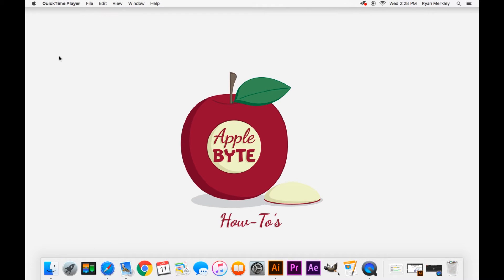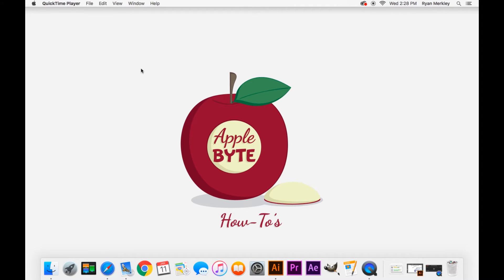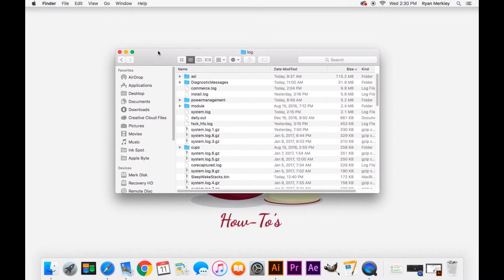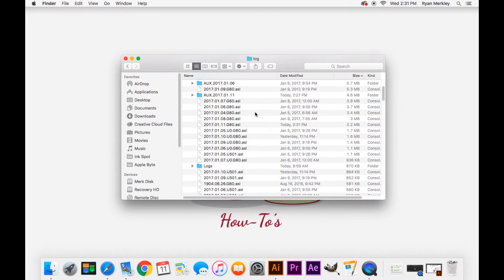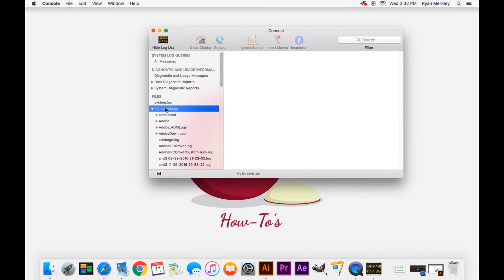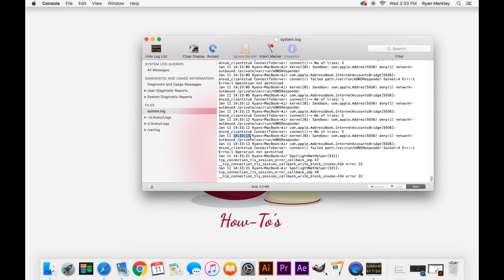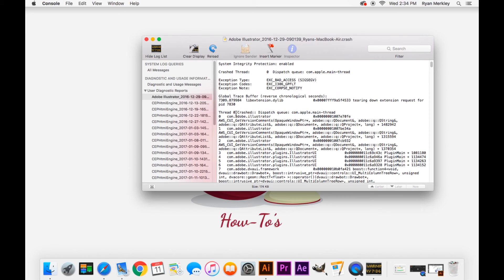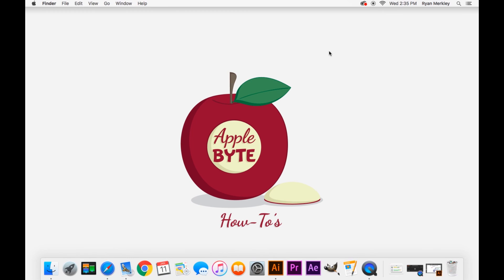Mac Troubleshooting: Using Console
Your computer is constantly recording everything that it does and stores them in log files. These log files become very useful when troubleshooting, because you can use them to help identify programs or processes that may be causing your computer to act weird or be slow.

A utility called Console comes with every Mac and is a quick way to view your log and crash files. I go over how to use console, how to use log files, and what to look for in console when troubleshooting on a Mac.

This video is part of a Troubleshooting Guide for Mac, where I cover some of the best tools available on your Mac to help identify any problem.